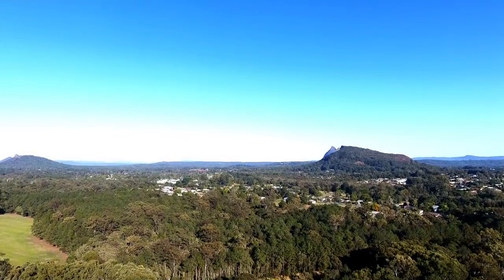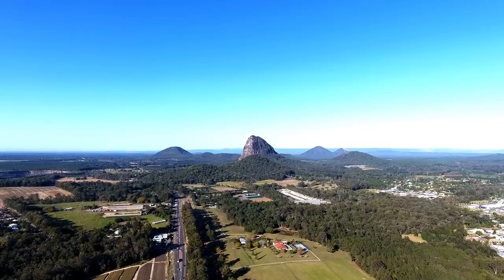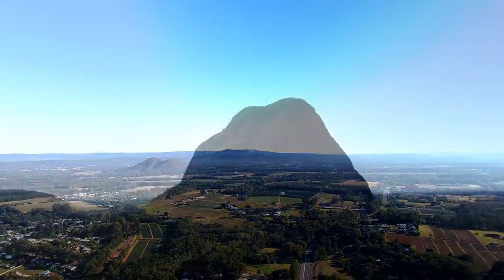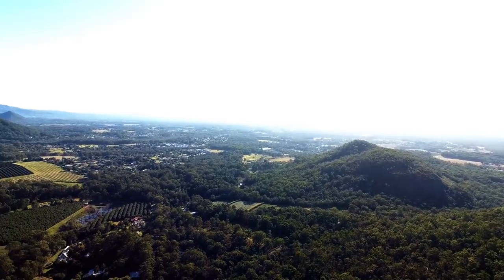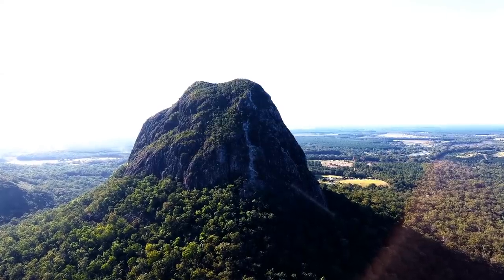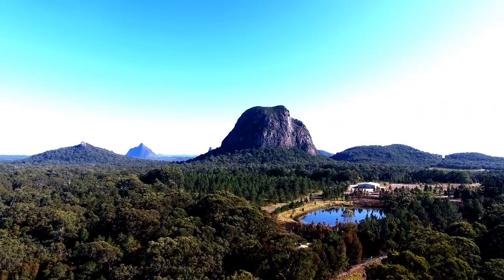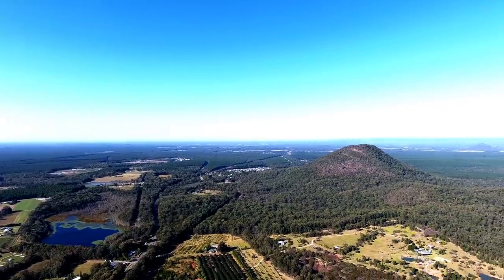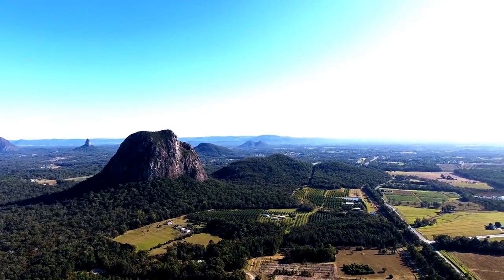Flying high above the Glass House Mountains, Queensland 2018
Sit back relax and grab yourself a beverage and Let's Go on an Adventure!

The Glass House Mountains are a group of thirteen hills that rise abruptly from the coastal plain on the Sunshine Coast, Queensland, Australia. The highest hill is Mount Beerwah at 556 meters above sea level, but the most identifiable of all the hills are Mount Tibrogargan, 364 metres, which from some directions appears to be a face staring out to sea.
Mount Ngungun, 253 metres consists of sub-volcanic rock, also known as a hypabyssal rock, an intrusive rock emplaced at medium-to-shallow depths within the crust and has intermediate grain size, and often porphyritic texture between that of volcanic and plutonic rocks.
Mount Ngungun and the Glass House Mountains are located near Beerburrum State Forest and Old Gympie Road. From Brisbane, follow the Bruce Highway north, take the Glass House Mountains tourist drive turn-off and follow the signs to the Glass House Mountains. The trip is about one hour and eleven minutes from Brisbane.
The Volcanic peaks of the Glass House Mountains rise dramatically from the surrounding Sunshine Coast landscape. They were formed by intrusive plugs, remnants of volcanic activity that occurred 26, 27 million years ago. Molten rock filled small vents or intruded as bodies beneath the surface and solidified into land rocks. Millions of years of erosion have removed the surrounding exteriors of volcanic cores and softer sandstone rock.

Whilst the traditional names for the hills themselves are very old, the term 'Glasshouse Mountains' was given more recently by explorer Captain James Cook on 17 May 1770. The peaks reminded him of the glass furnaces in his home county of Yorkshire. Matthew Flinders explored the area and climbed Mount Beerburrum after sailing along Pumicestone Passage in 1799. The Glass House Mountains National Landscape was added to the Australian National Heritage List on 3 August 2006. In the land between the peaks, pineapple and poultry farming, as well as commercial forestry and quarrying are the main land uses.

In 2009 as part of the Queensland 150th celebrations, the Glass House Mountains was announced as one of the Q150 Icons of Queensland for its role as a "Natural attraction".

The range was formed as molten lava cooled to form hard rock in the cores of volcanoes 26-27 million years ago. The source of the lava was from the East Australian hotspot. The cores of the hills contain columns of comendite from lava which cools quickly into a hard rock. The surrounding softer rocks have been eroded in the subsequent time, forming the spectacular volcanic plugs that remain today. The peaks' location relative to each other exhibits an alignment that is believed to have occurred due to fracturing. Similar to what is currently occurring now in Hawaii.

Each of the peaks is protected within the Glass House Mountains National Park. Some of the peaks display vertical columns, particularly Mount Coonowrin, 377 metres, Mount Ngungun, 253 metres and Mount Beerwah, 555 metres at the Organ Pipes. These columns are the result of lava contraction. Scattered throughout the hills are shallow caves which have been formed by wind erosion on rocks that were softened by groundwater. The peaks are culturally significant to the traditional owners, the Gubbi Gubbi people. Under a native title claim, access to the peaks could be restricted as they are considered spiritual places. To the south-east of the Glass House Mountains, the township is an Aboriginal bora ring. The names of each mountain in the range are:

Mount Beerburrum 278 metres
Mount Beerwah 556 metres
Mount Coochin 235 metres
Mount Coonowrin or Crookneck or Fake big 377 metres
Mount Elimbah or The Saddleback 129 metres
Mount Ngungun 253 metres
Mount Tibberoowuccum 220 metres
Mount Tibrogargan 364 metres
Mount Tunbubudla or the Twins 312 and 293 metres
Wild Horse Mountain or Round Mountain 123 metres
Mount Miketeebumulgrai 199 metres